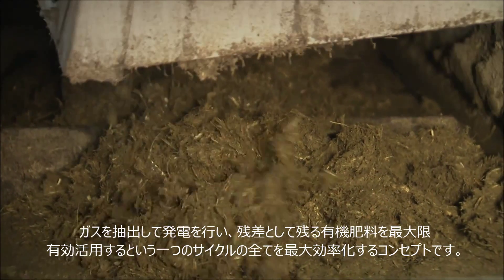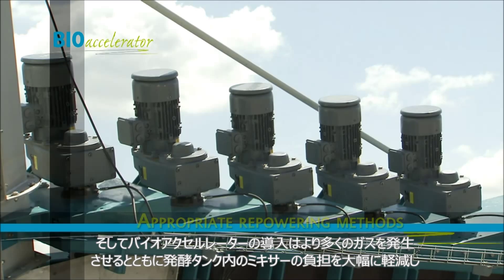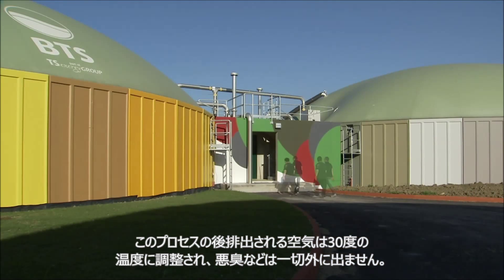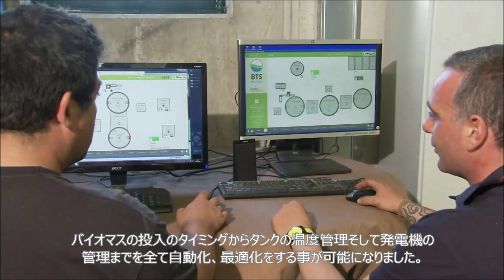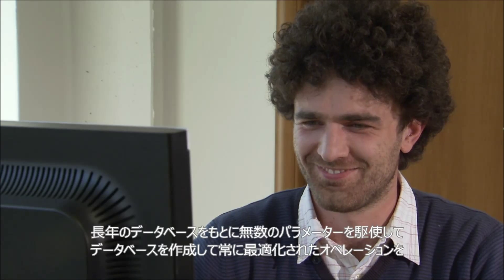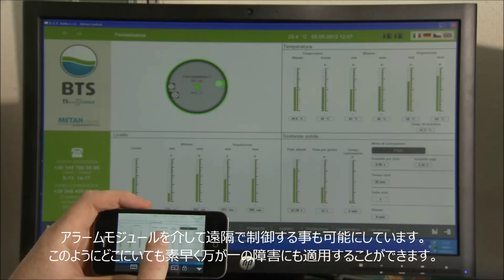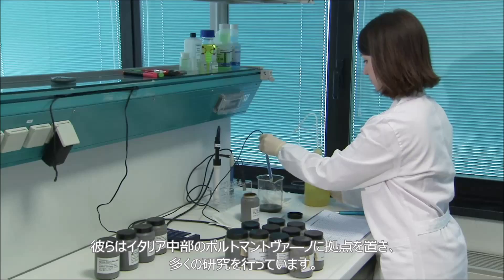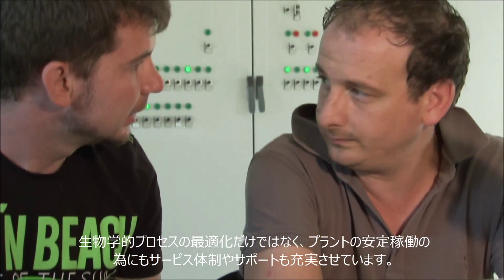BTS バイオガス発電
家畜のふん尿や植物を発酵タンクに入れ、自然発酵の菌を活性化させることで発生するメタンガスを利用し、 発電機を回して電力を発生させる仕組み。